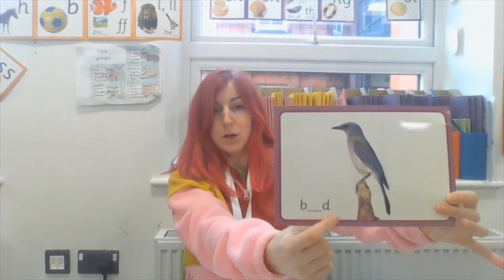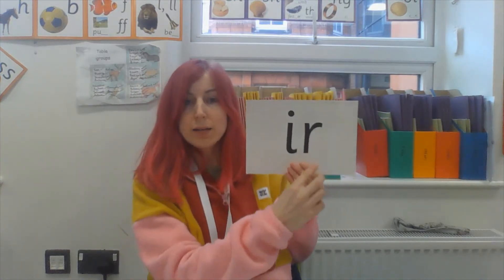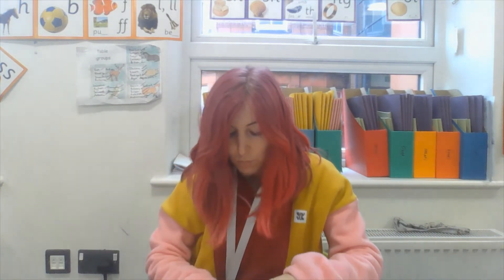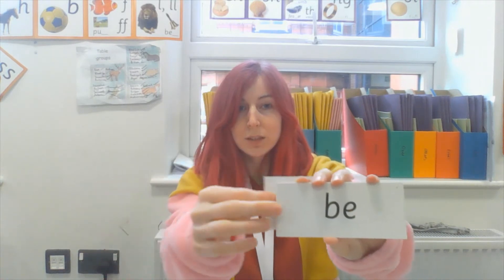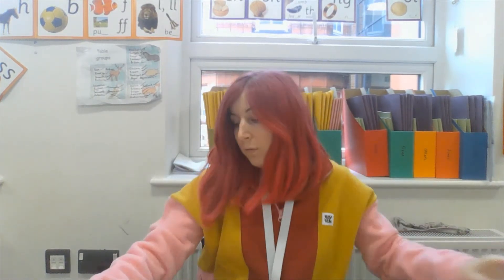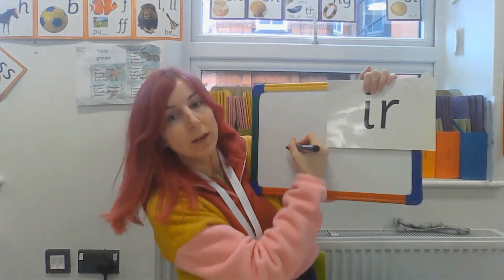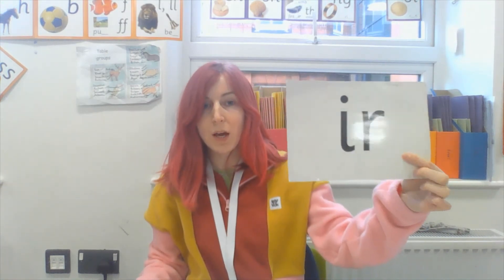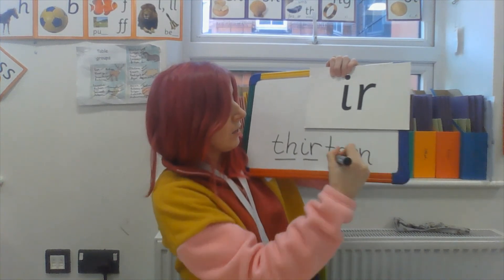Miss Stevens - ir digraph